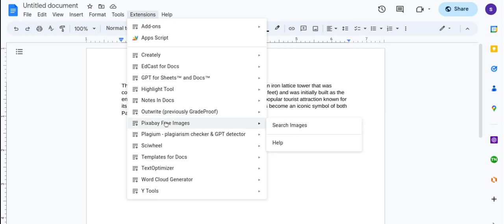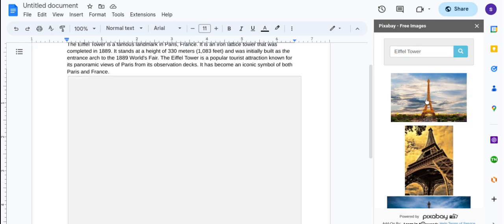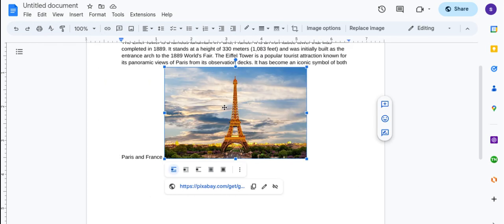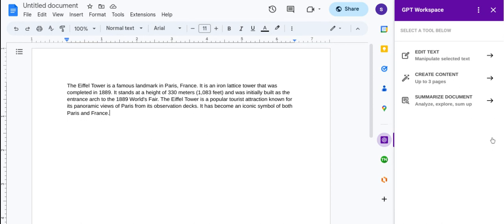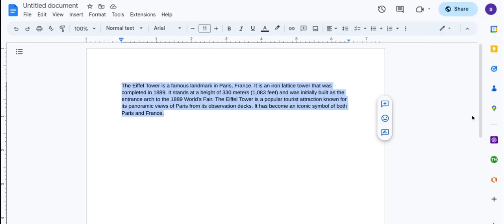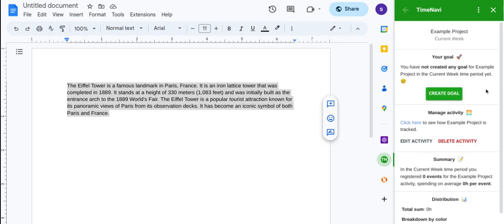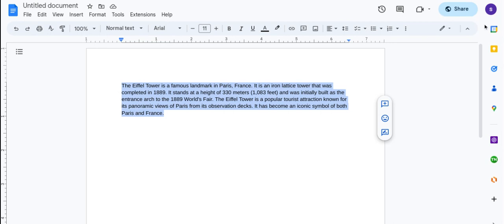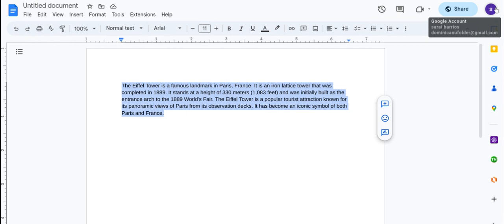Bibliotech Klub: Technology Trends in Education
Bibliotech Klub looks at Google Docs for educational needs for an inclusive and learning environment